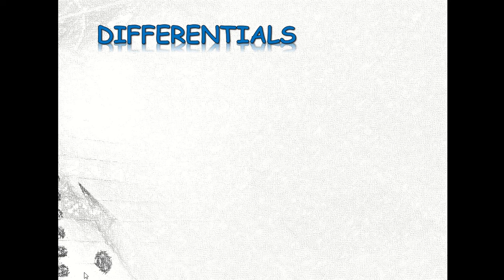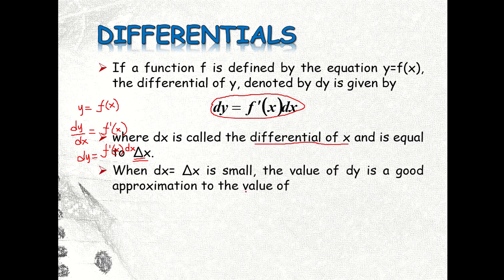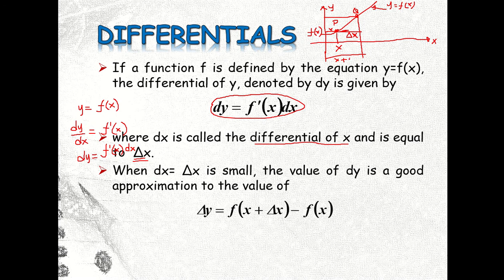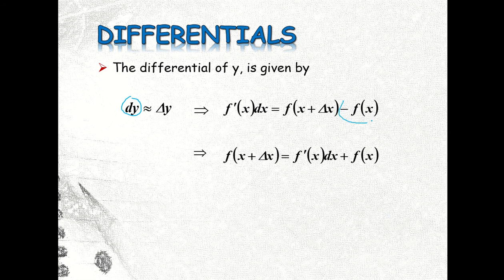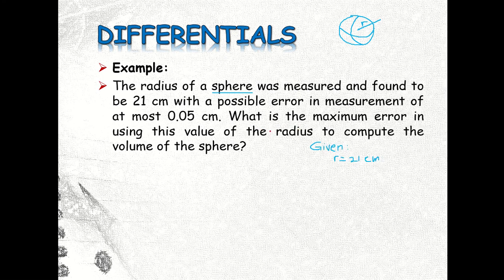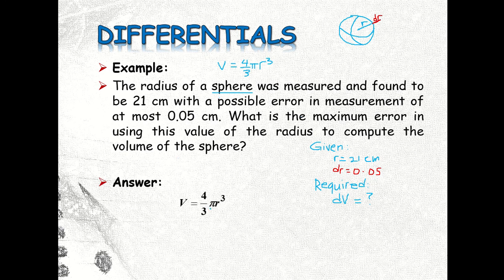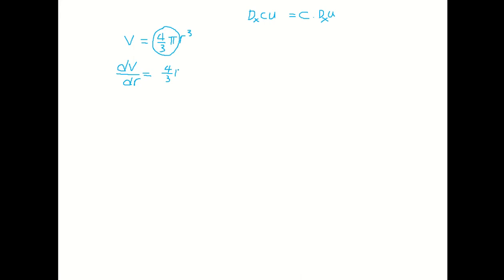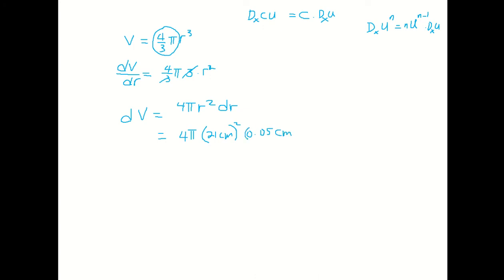DIFFERENTIALS: PART 2 - SAMPLE PROBLEM #1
Differentials,  Linear approximation, Linearization